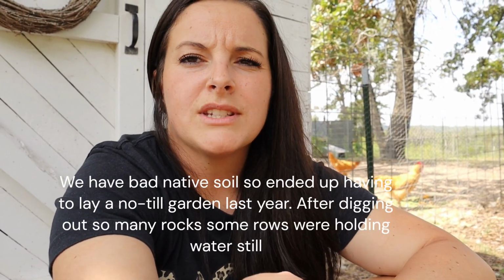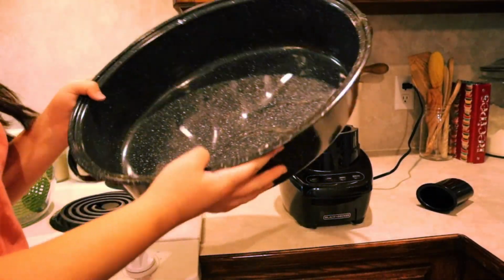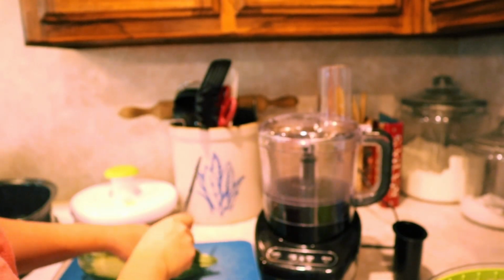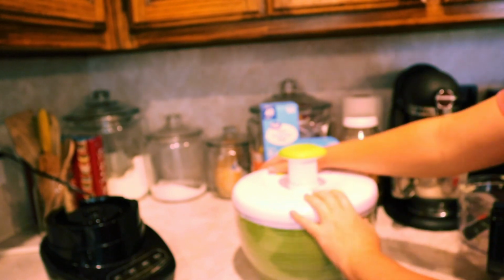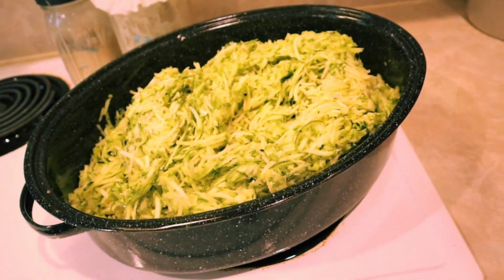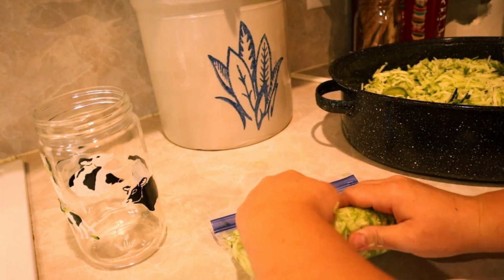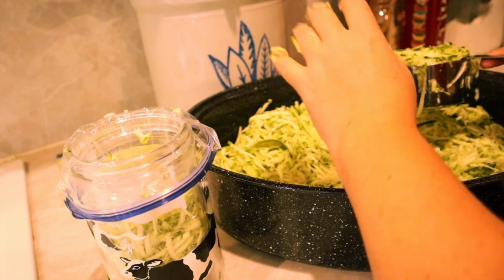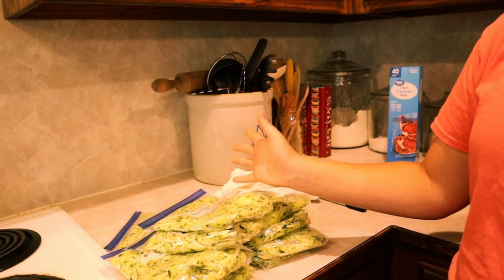Freezing Zucchini | Garden harvest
Do you ever pull frozen zucchini out of the freezer and it turns mushy? We've all done it! This easy trick will help with that!

***Here's a link to my favorite things below: ***

Commercial tubs
Gallon freezer bags
Quart freezer bags
Salad spinner
Food processor
Roasting pan
Measuring cup set
Flour sack towels